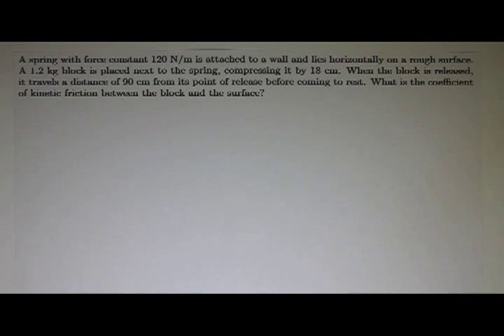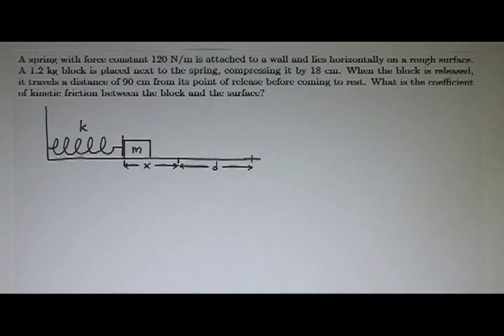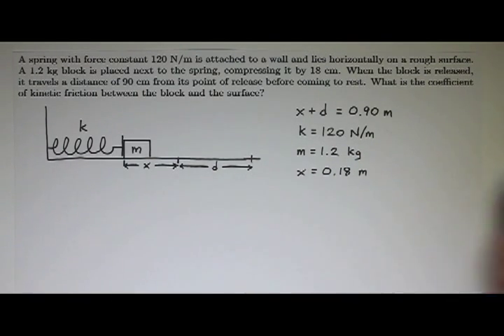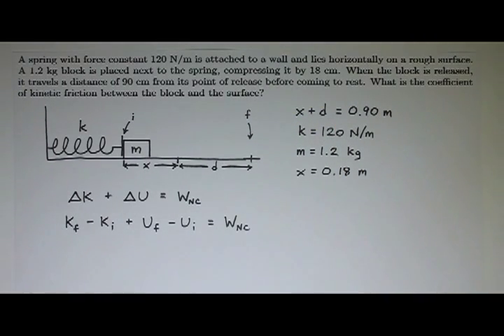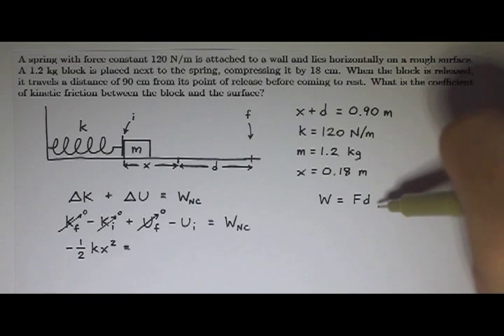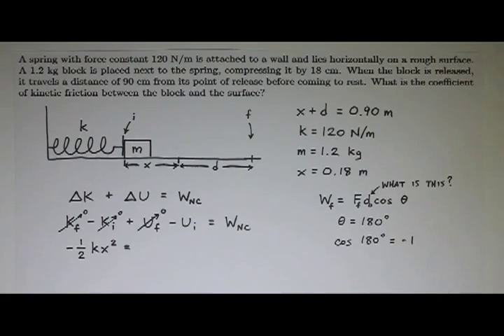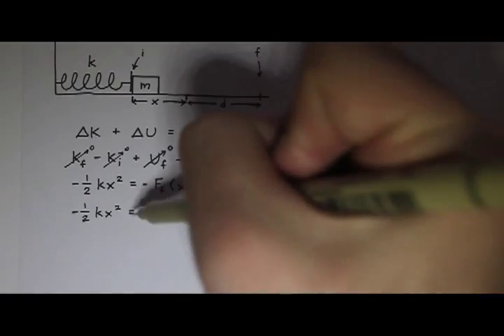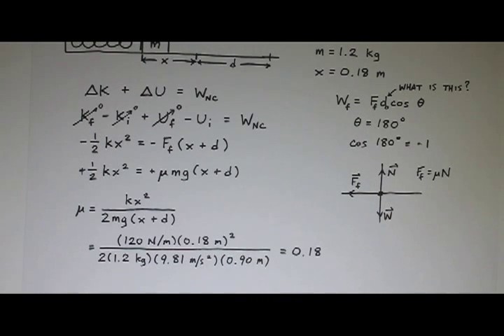Conservation of Energy - Problem 1